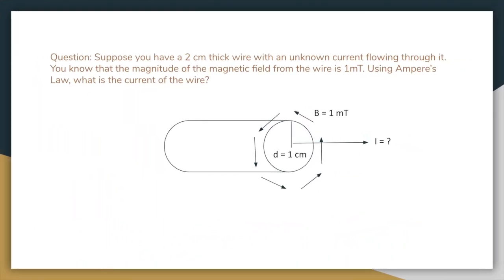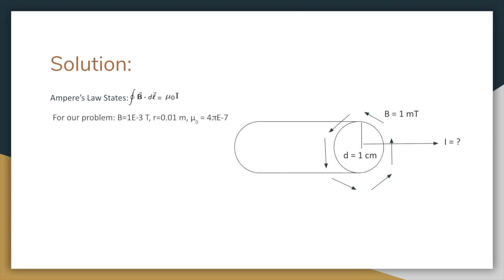How to use Ampere's Law to Find Current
This video shows how to use Ampere’s Law to to determine an unknown current or magnetic field given information about the other and the system geometry